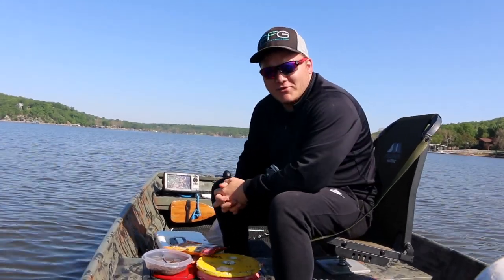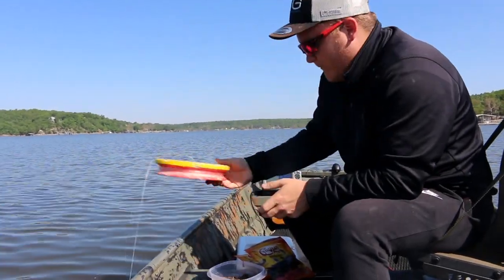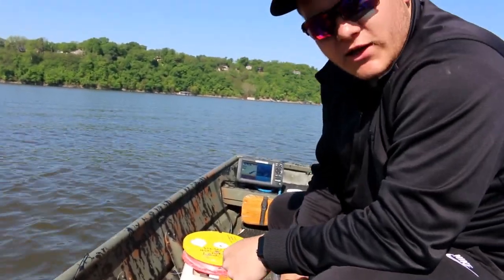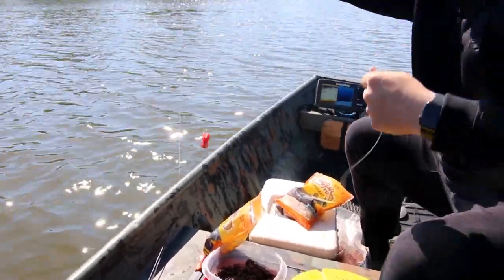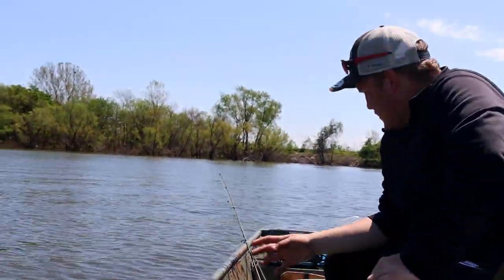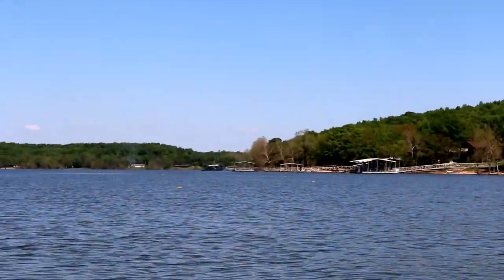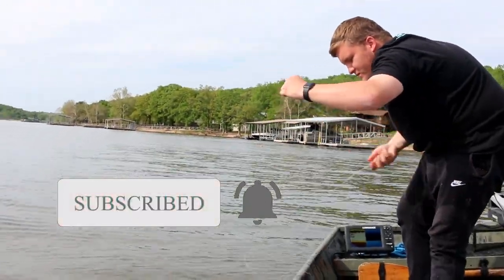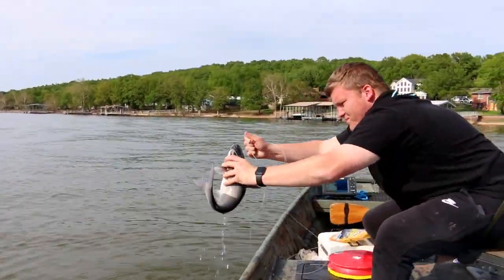Jug Fishing on Grand Lake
In today's video, Hailey and I go down to Grand Lake to do some Jug Fishing on Grand Lake. Its been a while since I have done some jug fishing on grand lake. I forgot how fun it is to set up some jugs and go do some other fishing to come back to see how many jugs were flipped over.